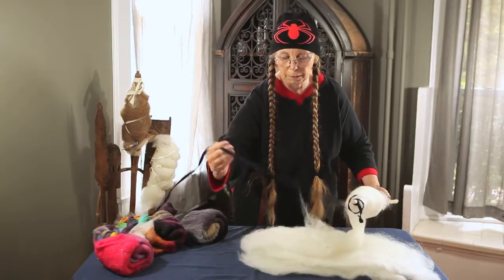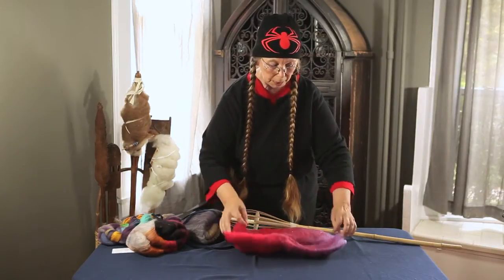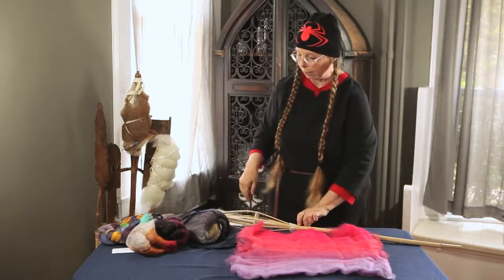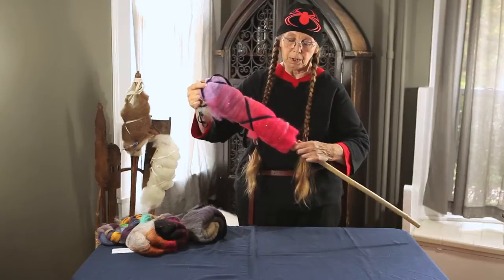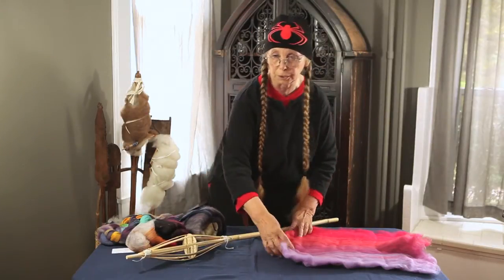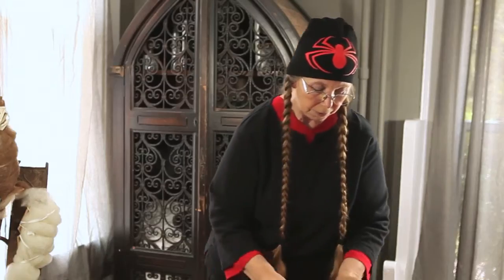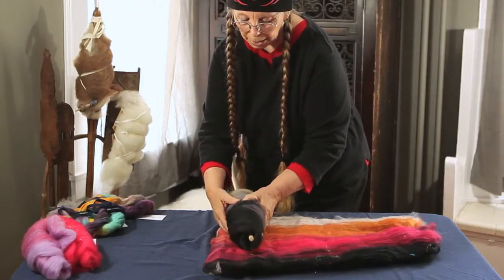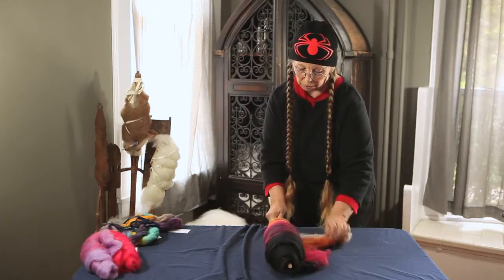Color Dressing on the Distaff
Followup instructions for dressing COLORED wool batts on the Distaff.  Removing a distaff project for storage.  The possibilities of color arrangement on the distaff. The beautiful indie-dyed wool batts were purchased from spunrightround.etsy.com.  This video was made in the extremely creative studios of TammySwales.com.  Many thanks to all there for making this happen.  The downloadable PDF instructions for two different Distaves can be found at my Etsy shop:
And I hope you enjoy watching!
Lois Swales